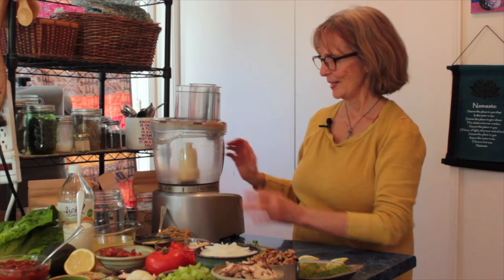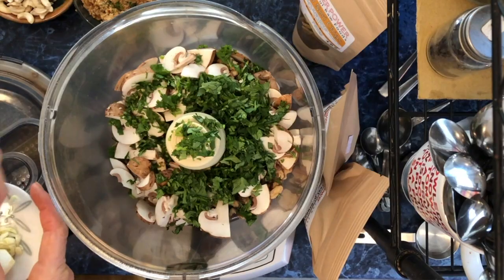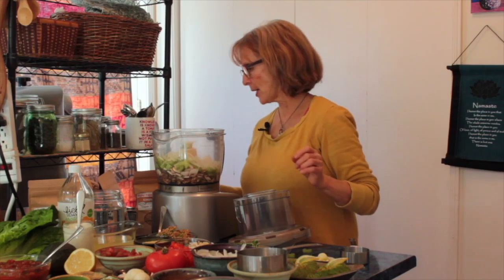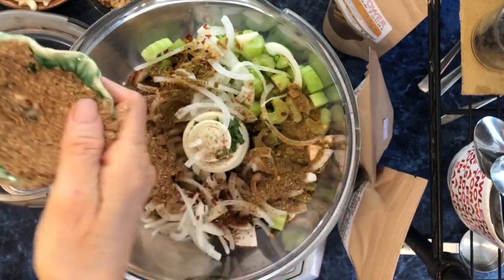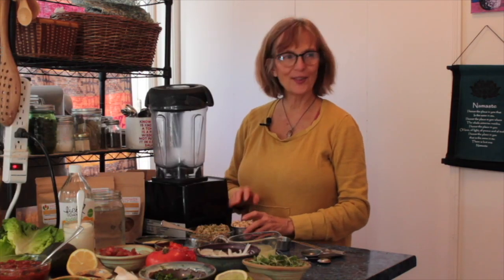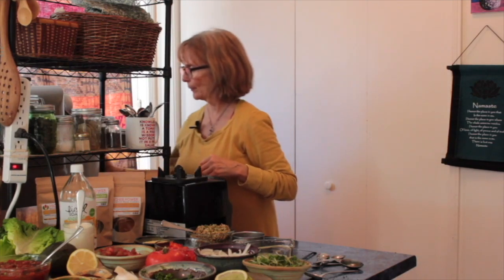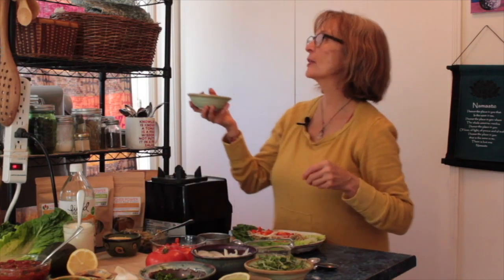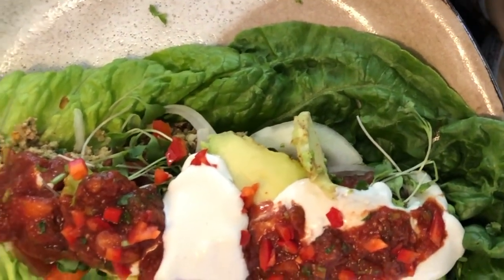Vegan Tacos | HIGHER POWER RAW FOODS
Check us out on Facebook, Twitter, and Instagram!
You can also find our products at: higherpower.biz

Hello, we're Higher Power Raw Foods. We're a small family-owned business located in the hills of beautiful Southern Oregon. We purchase and sell only high-vibration organically grown foods and we handle those foods in a manner that meets or exceeds the expectations of the organic-certification agencies.

Our premium products are hand-crafted in small batches. The raw nuts & seeds are soaked, drained, rinsed in the crystal clear waters of Ashland, Oregon, and then dried slowly in food dehydrators over the course of 3 to 5 days. This brings out the natural nutty flavor and maximizes the nutritional value. Also known as “sprouting” this soaking process increases the vitamin C, vitamin B, and carotene content compared to an un-sprouted seed or nut. Sprouting also neutralizes phytic acid which inhibits our bodies from absorbing calcium, magnesium, iron, copper, zinc and other nutrients. As an example, ancient civilizations found they could prevent scurvy by germinating their mung beans before eating them.

We intentionally don’t season our nuts & seeds so you can use them in any recipe. Use them to create your own crunchy-granola. Mix them with your favorite dried fruits to make your own custom trail mix blend. Conversely, try a savory seasoning of garlic and chili powder! Or, grind the nuts in a coffee grinder to make a type of raw-food-pie-crust similar to a graham cracker crust. Sprinkle our seeds onto salad greens or fruit salads. Stir chopped nuts into any nut butter and serve with apple slices & celery sticks. Eat them by the handful. Give them to your children. Tell a friend.